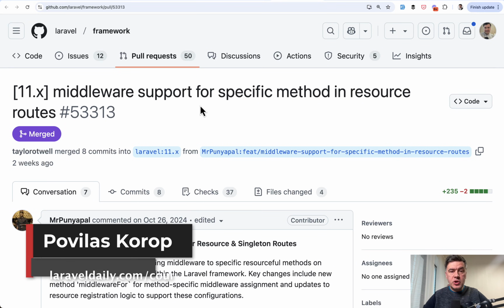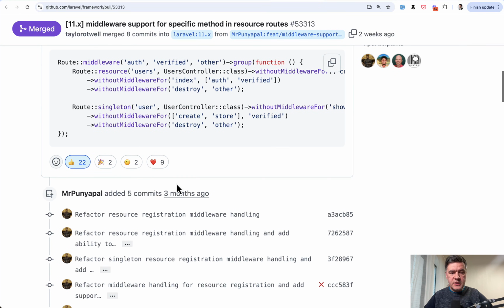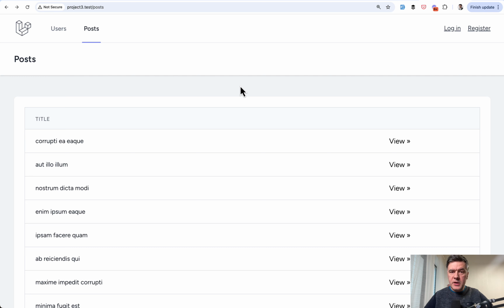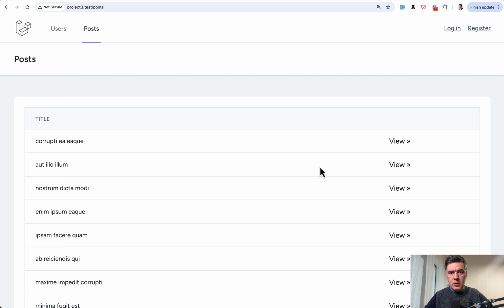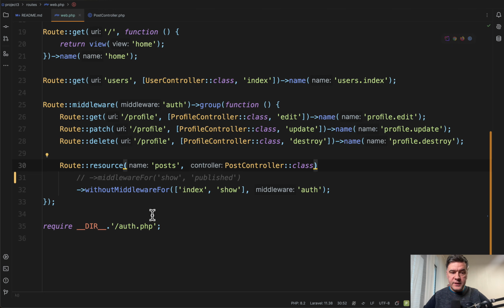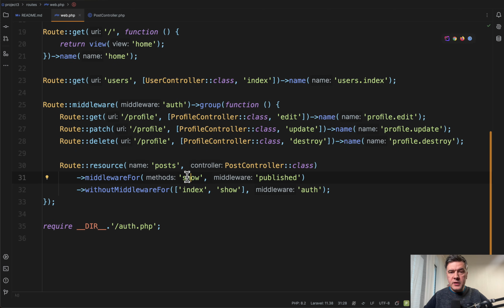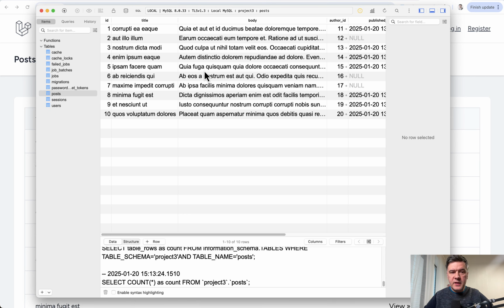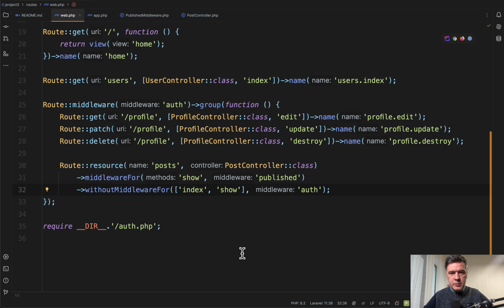New in Laravel 11.38: Enable/Disable Middleware Per Method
Now you can enable or disable a Middleware in specific methods of your Resource Controller, directly in the Routes file, with methods middlewareFor() or withoutMiddlewareFor().